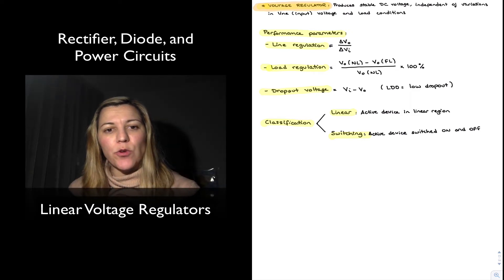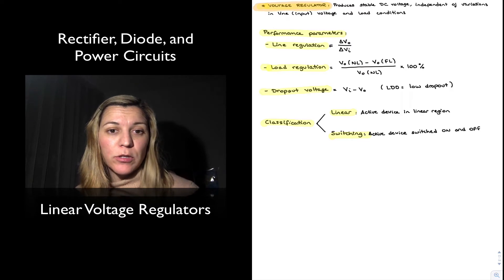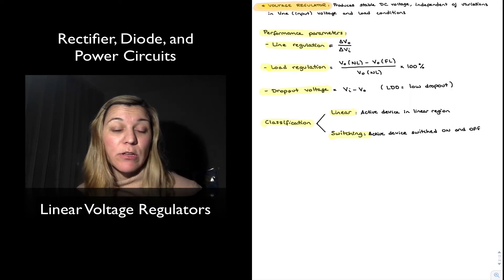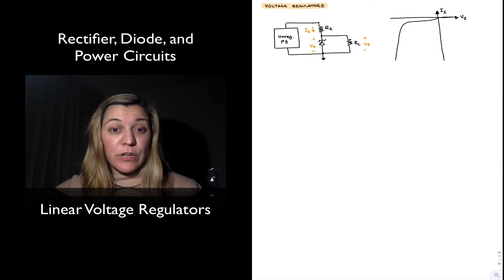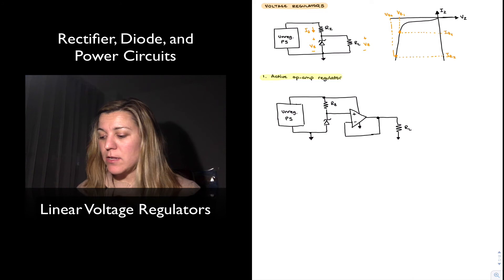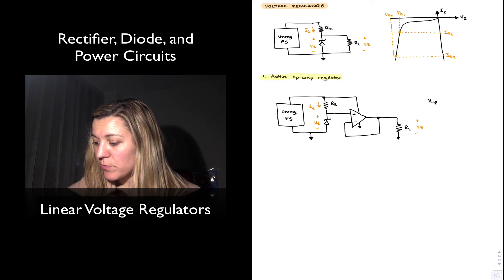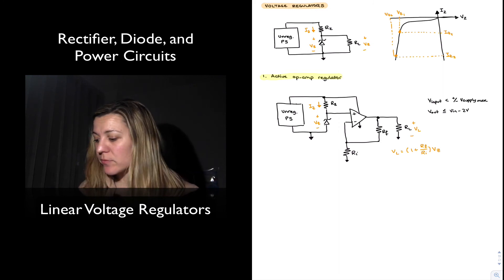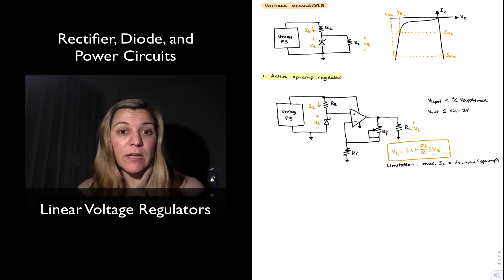Active Linear Regulators (Pt 1)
Introduction to voltage regulators, typical performance parameters, basic Zener regulator and basic series regulator using an op-amp